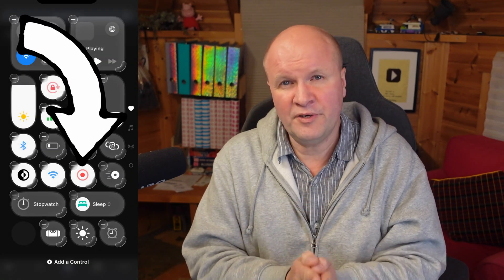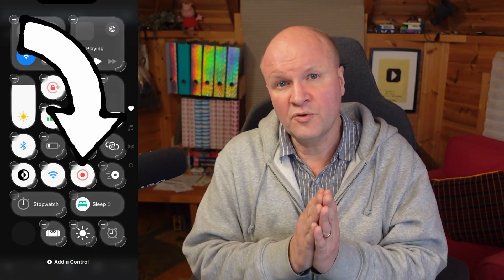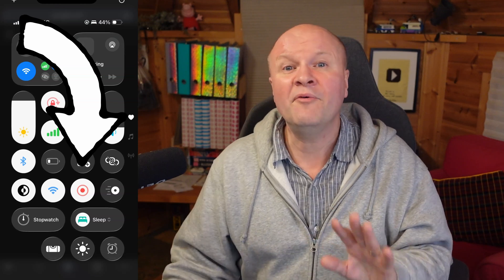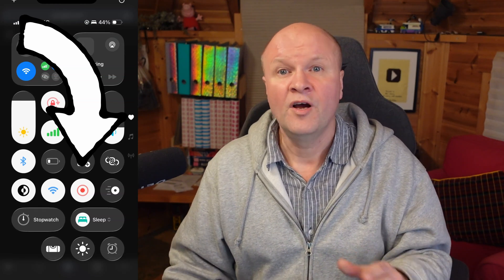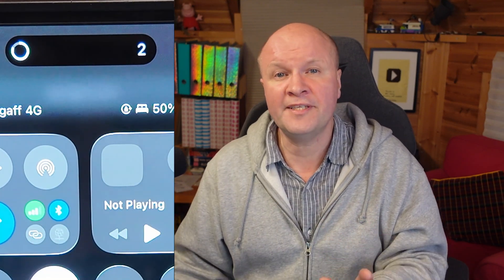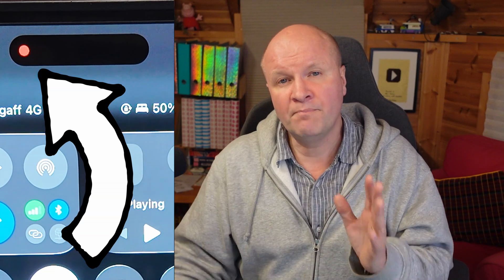FAST Screen Record on iPhone (iOS Hidden Setting!)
Trying to record your iPhone screen for a YouTube Short, Instagram Reel or TikTok but can't find the button? Here's how you customize your Control Center in iOS: the screen recorder is hidden behind the "Add a Control" menu. In this real-time guide, I show you exactly how to activate the screen recorder, how to use the long-press trick to turn on your microphone, and where your videos are automatically saved. Whether you're on a new iPhone 16 or an older model updated to the latest Apple software, this is the quickest way to start capturing your screen with audio today.

*Desk microphone - DEITY D3 PRO MIC*
*Microphone: DJI MIC WIRELESS DUAL MICROPHONE, BUY ONE HERE*

*Shot on DJI ACTION 2 camera - vlogging setup here:*
*You can buy DJI ACTION 2 CAMERA from Amazon right here*

0:00 How to screen record on an iPhone (iOS update)
0:25 How to Record iPhone Screen with Microphone Audio instructions: screenshot video, control center settings